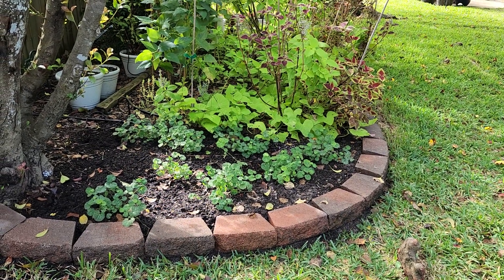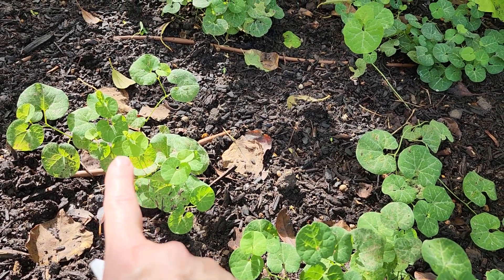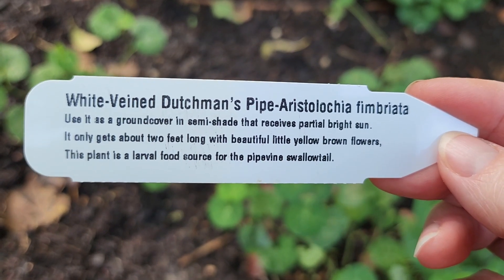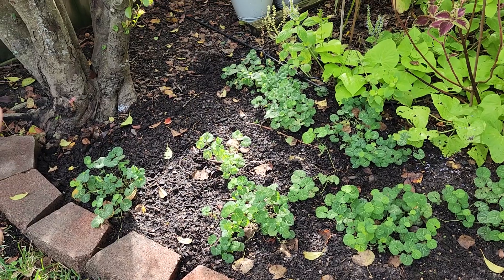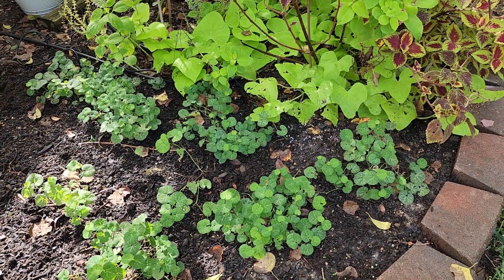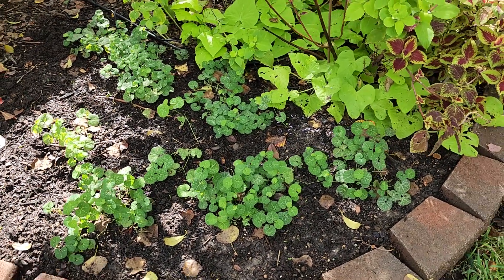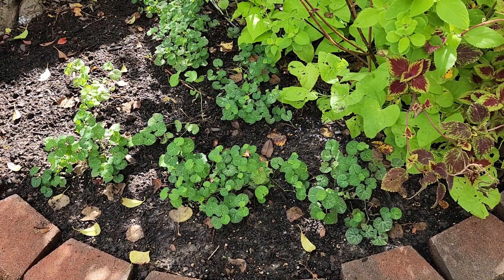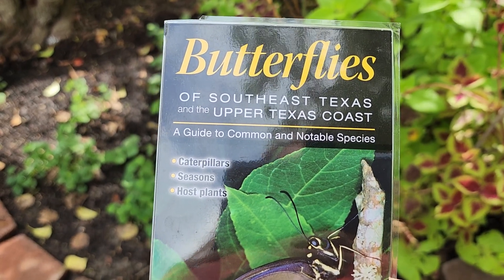White-veined Dutchman's Pipevine (Aristolochia fimbriata) | Texas Gulf Coast Zone 9a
It can be a challenge finding plants for shade and partial shade gardens. The white-veined Dutchman's Pipevine is a great plant that behaves more like a groundcover than a climber like all the other pipevines. Another bonus - it is a host plant to the Pipevine Swallowtail butterfly.